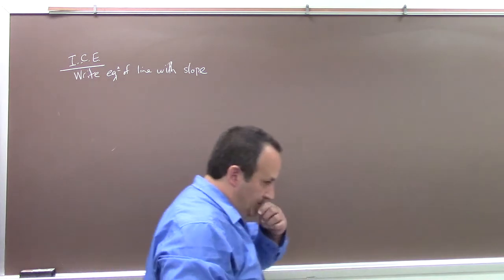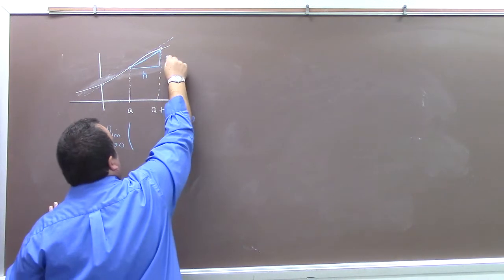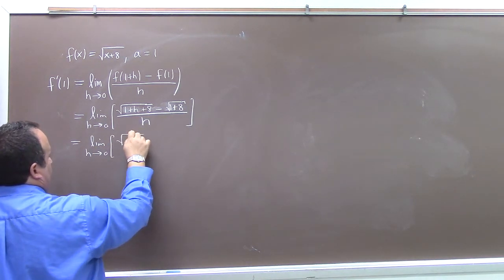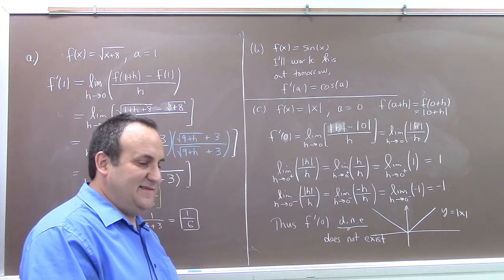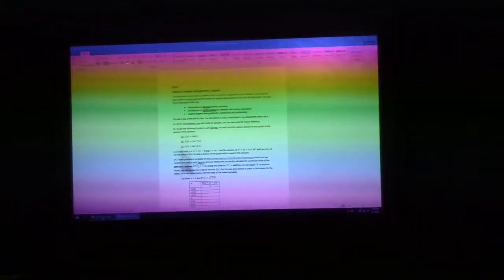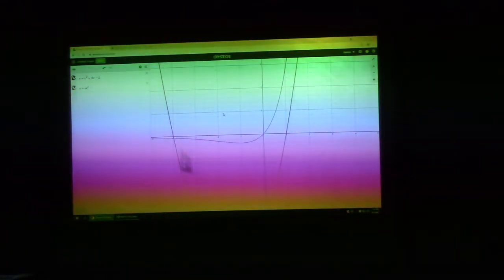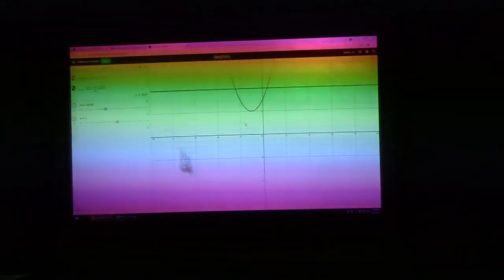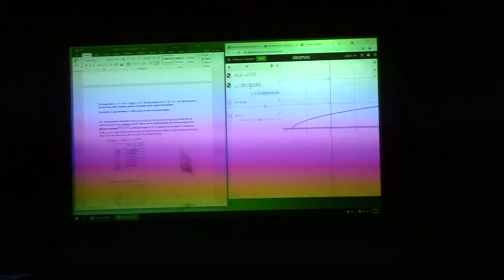Calculus: derivative at a point, some examples, Lab meeting, 9-1-21 part 1